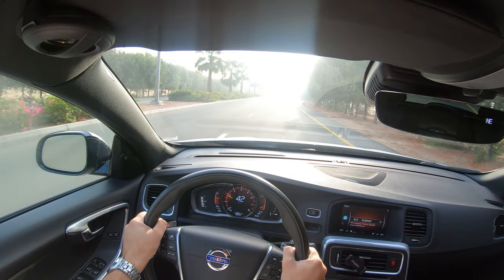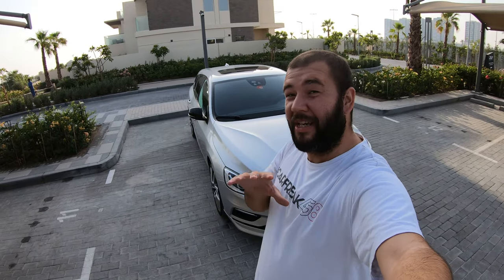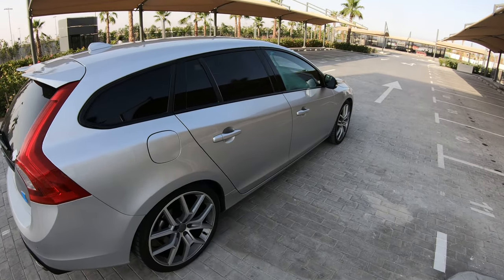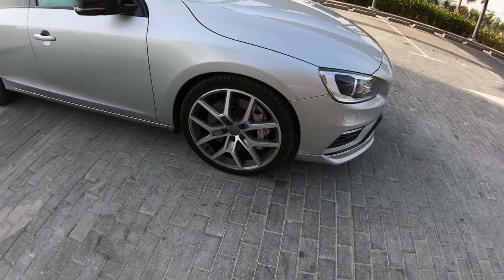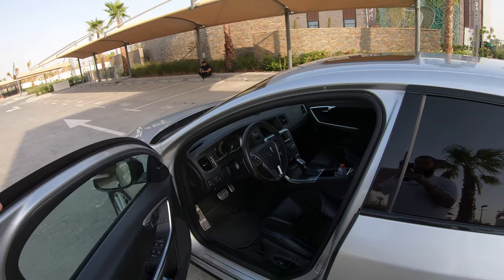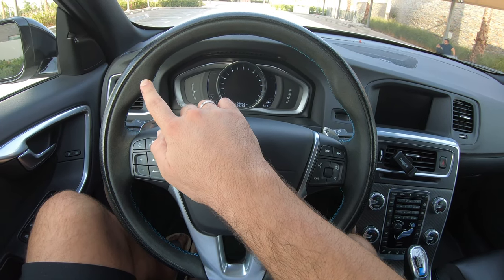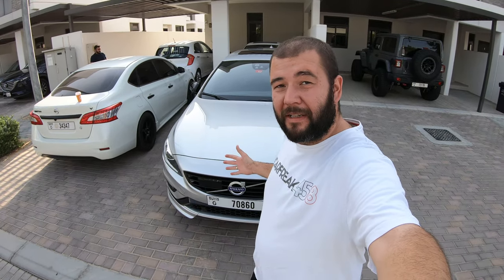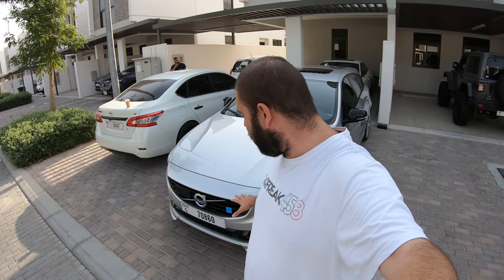Not your ordinary Volvo!!! ( Volvo V60 Polestar ) - Full Review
Pleasantly surprised by this station wagon, I6 3.0l 350hp Volvo engineered by Polestar will put a smile on your face.